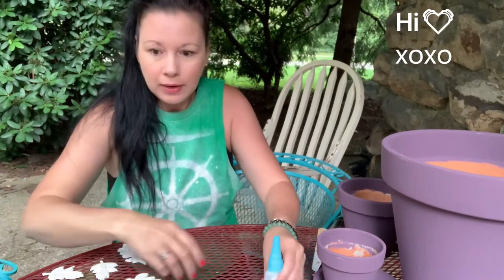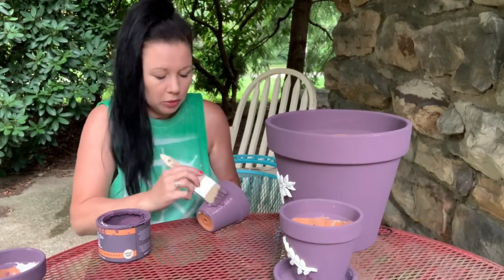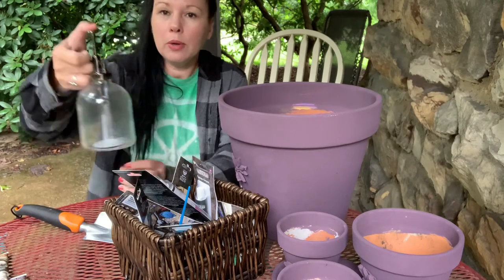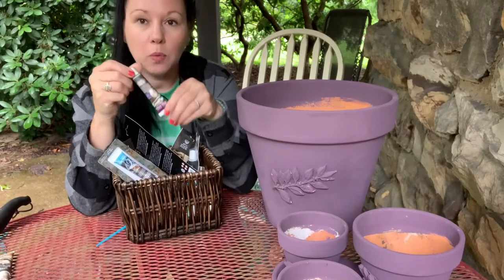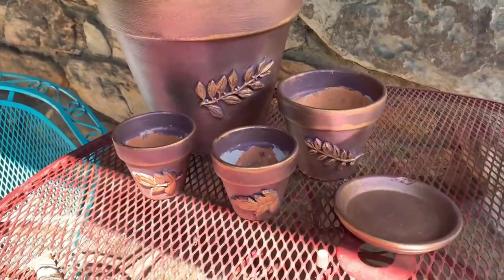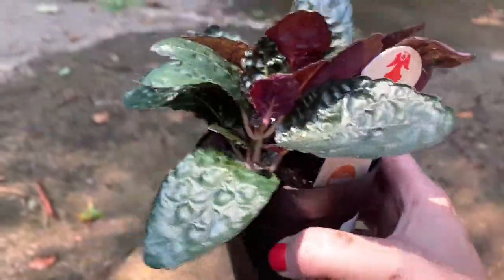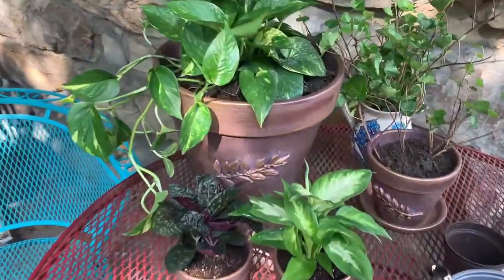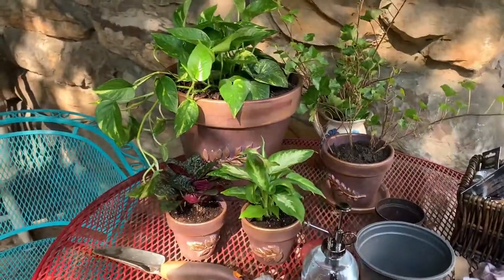All The Cozy Feels!!✨Rustic Terra Cotta Pot Makeovers Complete!✔️❤️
Gave my old terra cotta flower pots a makeover today!  I painted them with "Canterbury" Junk Monkey Paint, made some fern style moulds to add to them and finished them off with paint and metallic decor wax today.

These flower pots look so rustic, glam shabby, aged and antiqued! Total cozy feeling! Watch and get inspired to give your planters a makeover too!

Get the supplies, and connect with Sonia and Matt of Junk Monkey Paint Company